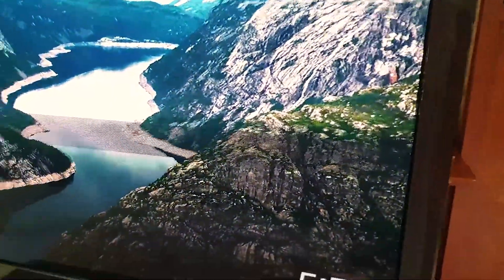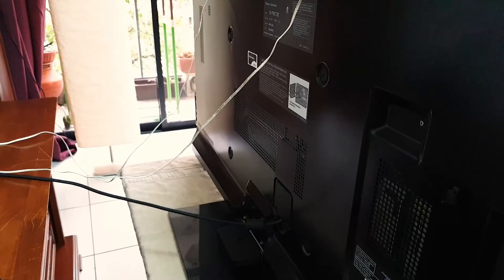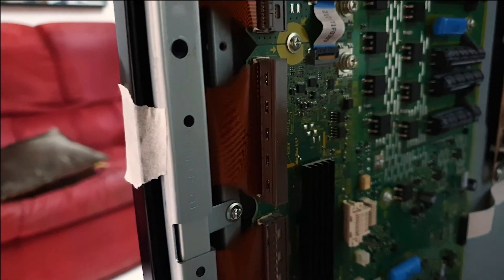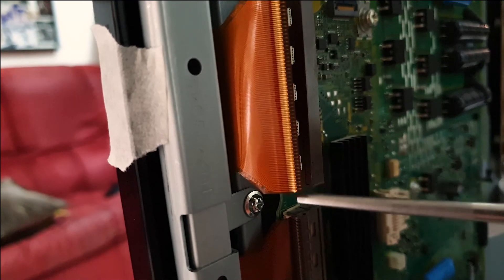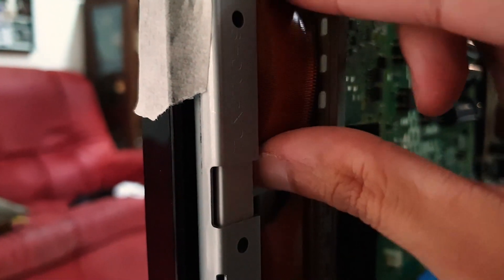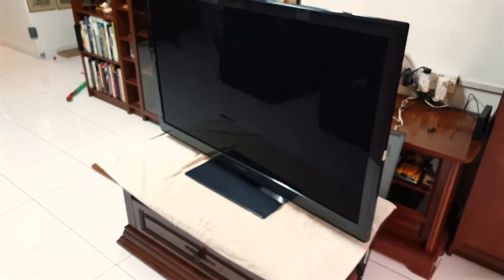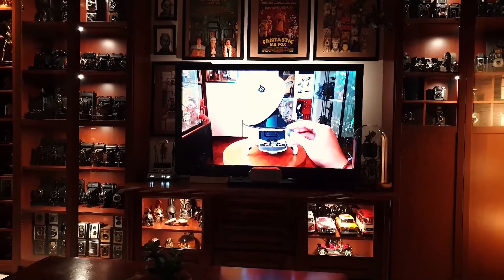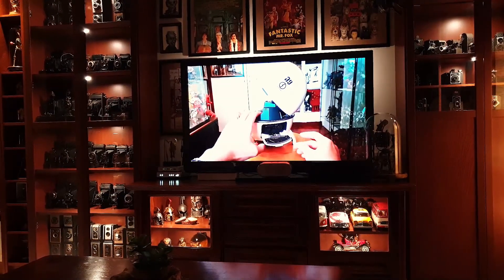T.V. Repair attempt...thing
Fixing something brokey-oke...